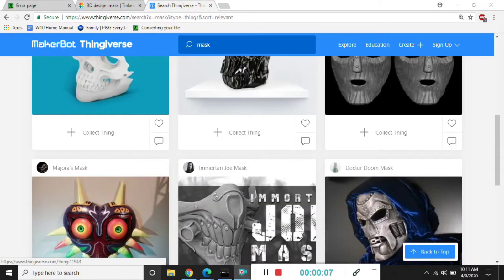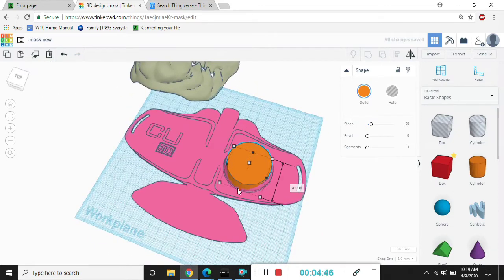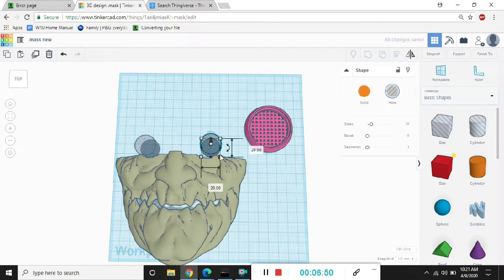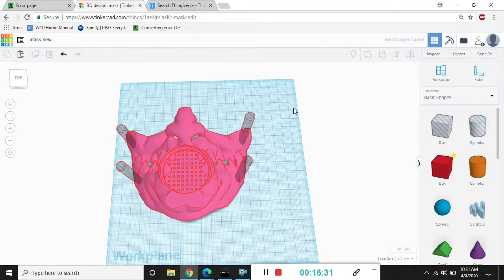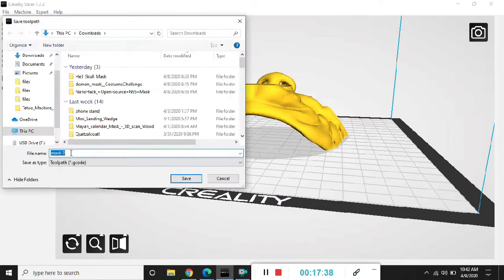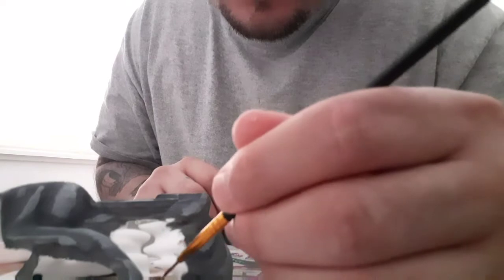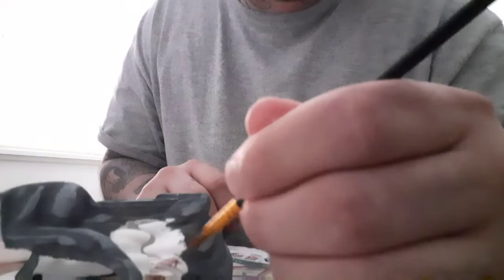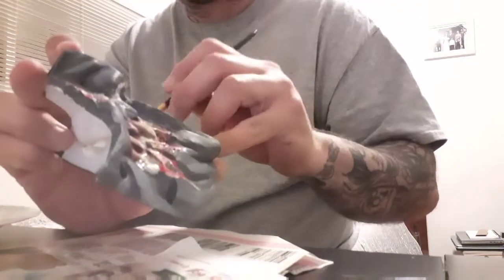How to make a 3d printed facemask timelapse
Hello youtube i want to show you how i made my covid19 facemask, this is my first ever youtube upload and i had a pretty hard time learning how to edit, i hope you enjoy this video! Will be uploading more 3d printer as well as tattoo and tattoo review soon!make sure to like, comment and suscribe if you want to see the new videos i will be putting out

WEBSITE NOW UP AND RUNNING!!!

ALSO! I have been designing my own T-Shirts and will slowly be putting them on my Etsy shop, I am a long time tattoo artist and have barely jumped into the 3d printing and 3d design scene so my shirts will be alot different! I heat press my high quality shirts myself at home!!! click below for my ETSY SHOP

3d printing

FOR THE Ender3

HARDENED NOZZLE

Ender3 GLASS BED

GREAT FILAMENTS

WHITE HATCHBOX ABS

WHITE ERYONE PLA